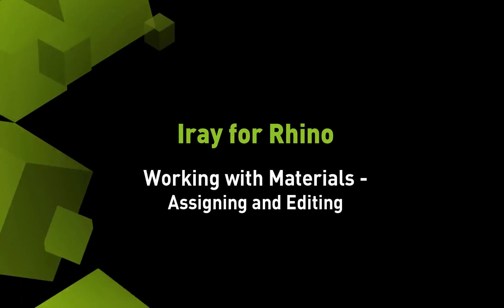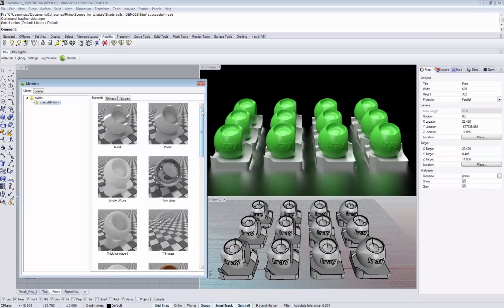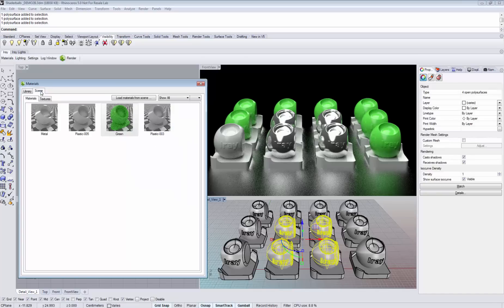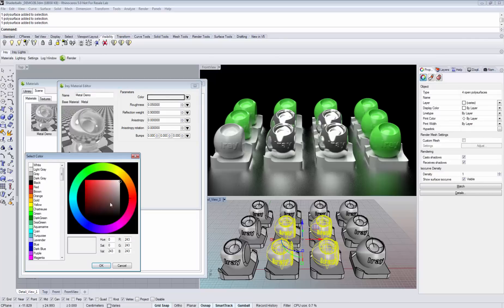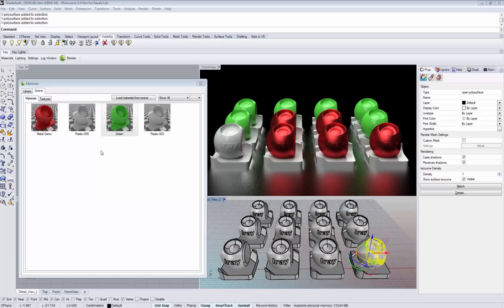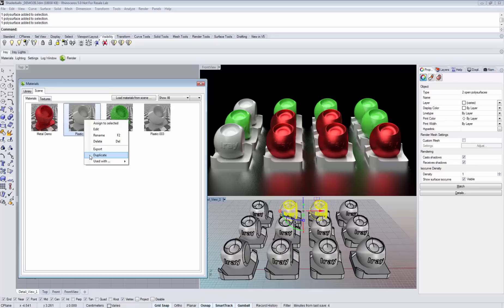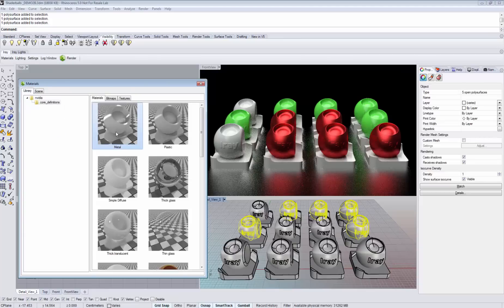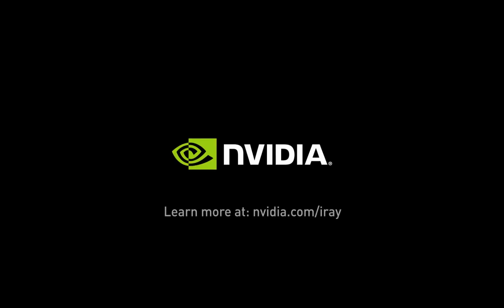Assigning and editing materials in Iray for Rhino